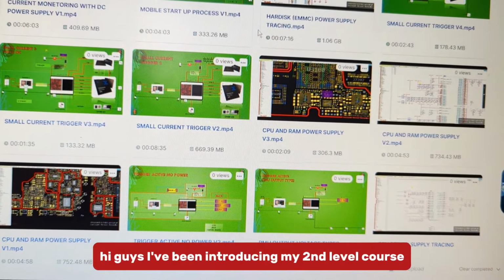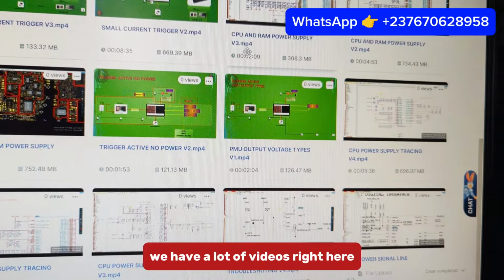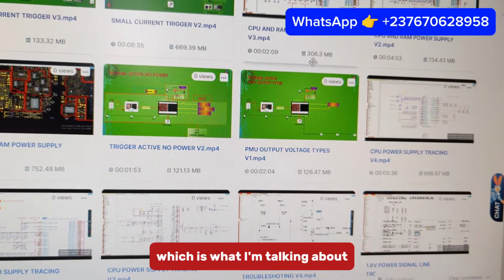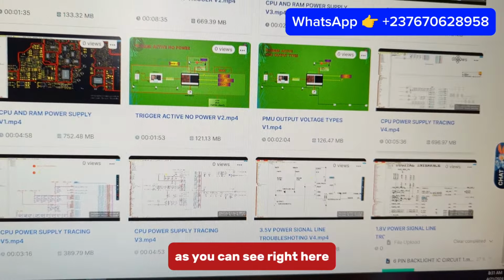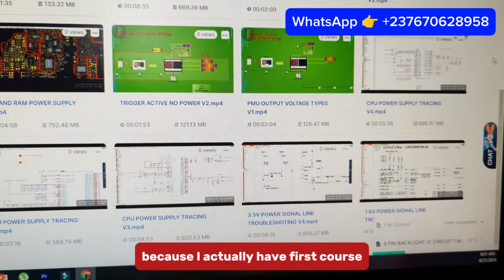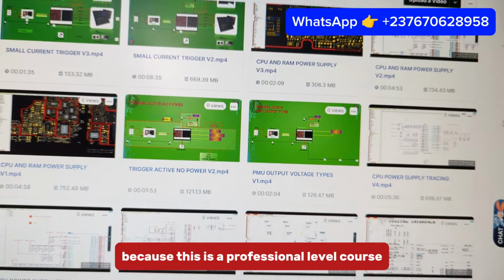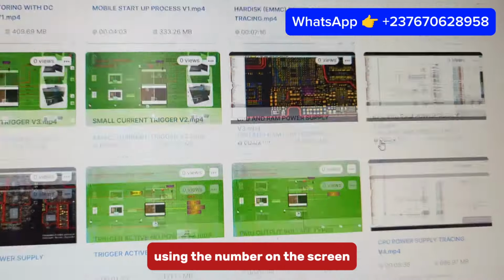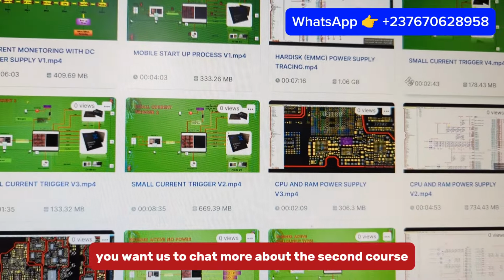Every Single Circuit In Mobile PCB | Learn Professional level Mobile Repairing | Full Course